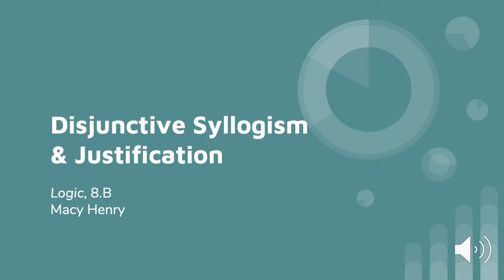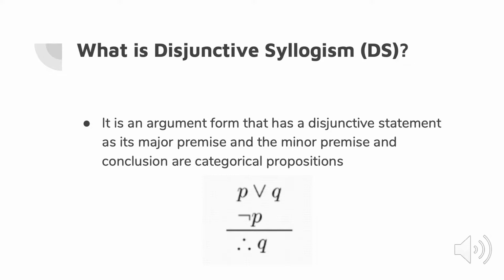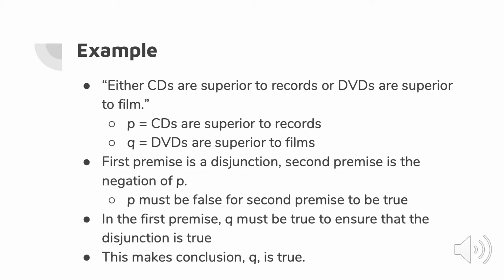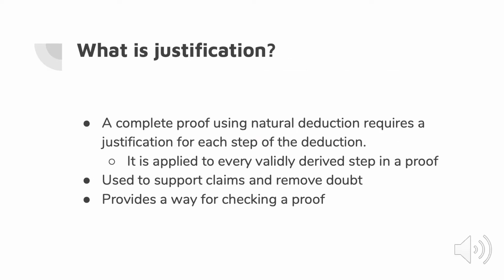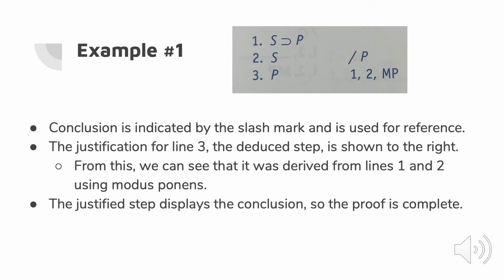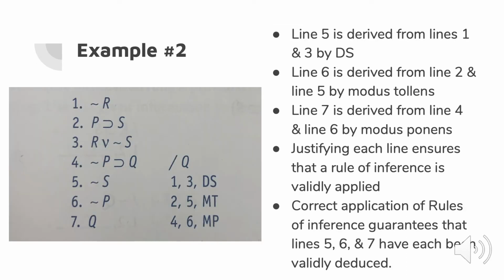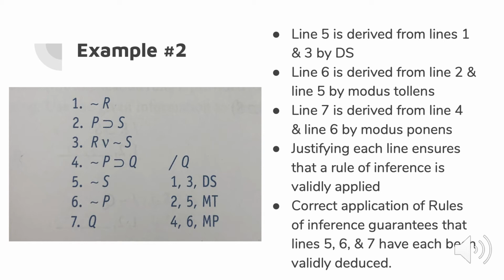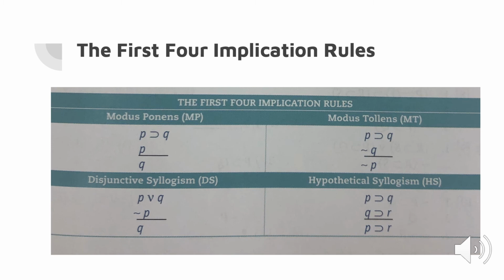Disjunctive Syllogism & Justification 1